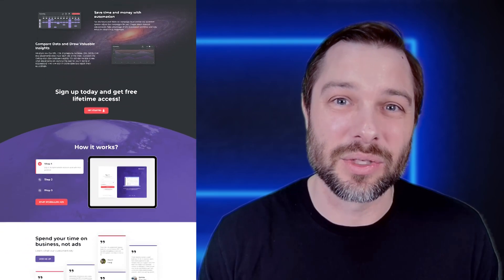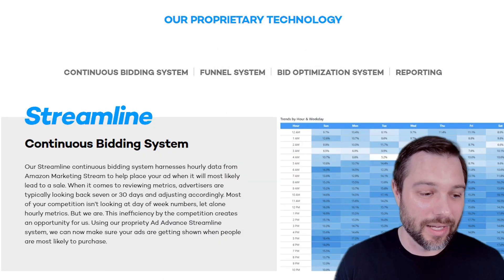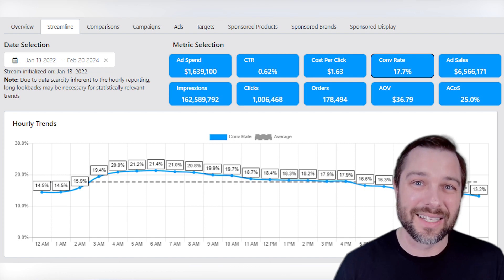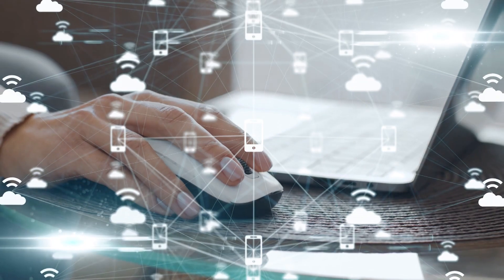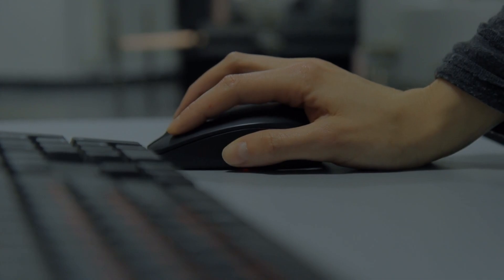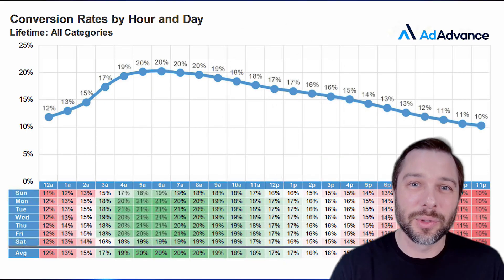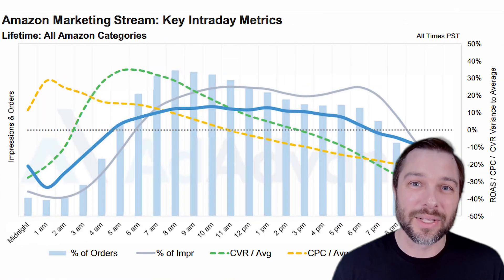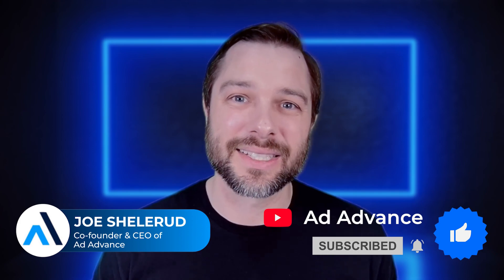Is there a best time of day to run ads on Amazon? Here's your breakdown of hourly trends.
We dissected over 10 billion impressions by hour using data provided by Amazon Marketing Stream. Stream empowers advertisers to measure Amazon advertising performance hourly, unlocking competitive advantages for brands that action those trends in their optimization strategies.

Understanding when customers are most likely to buy is key. By driving more impressions during periods of peak intent and/or cost efficiency, advertisers can generate more sales at higher levels of efficiency. Consistent patterns in traffic, conversion rates, and CPC allow us to time ad investments via continuous bid management, placement optimization, and dayparting – providing a competitive edge in a market where many don't optimize based on intraday metrics.